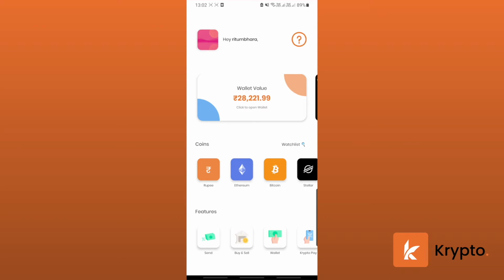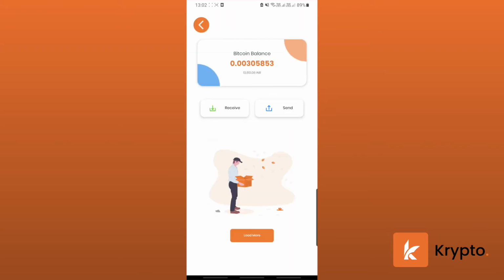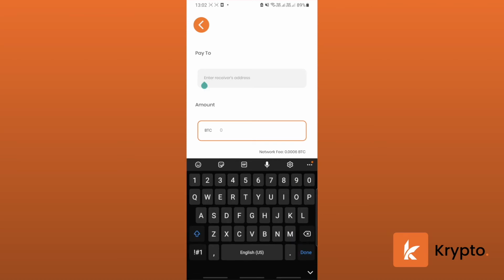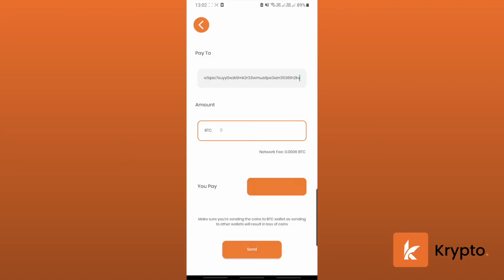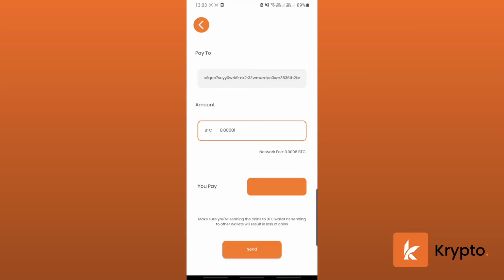How to Send Crypto from your Krypto Wallet to Other Exchanges & Wallets ?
This video will instruct you how to how to Withdraw Crypto from your Krypto Wallet to another address( belonging to some other wallet or exchange ).